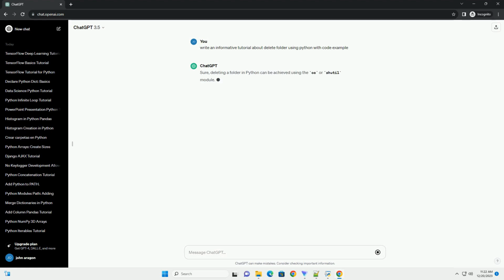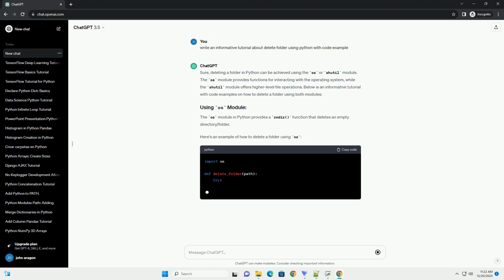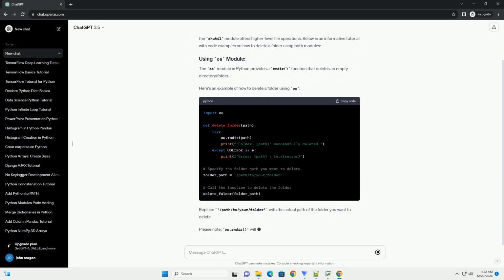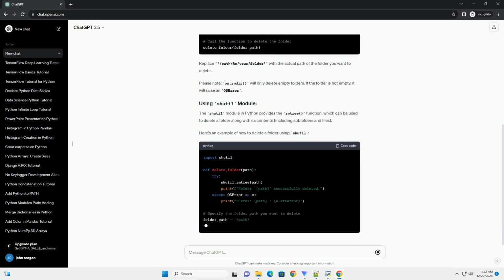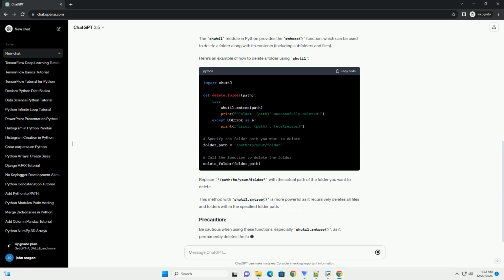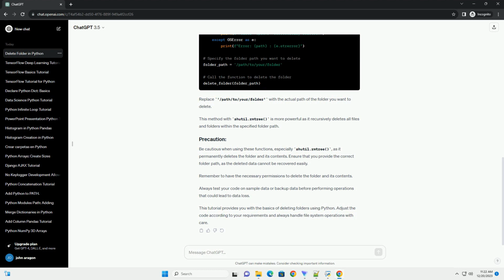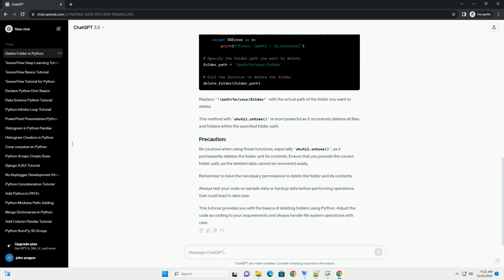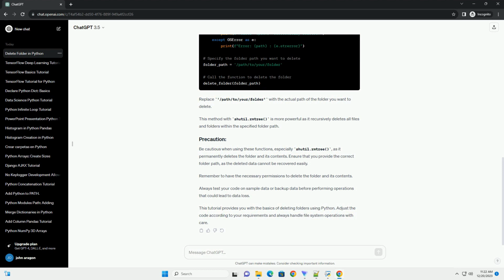delete folder using python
Sure, deleting a folder in Python can be achieved using the os or shutil module. The os module provides functions for interacting with the operating system, while the shutil module offers higher-level file operations. Below is an informative tutorial with code examples on how to delete a folder using both modules:
The os module in Python provides a rmdir() function that deletes an empty directory/folder.
Here's an example of how to delete a folder using os:
Replace '/path/to/your/folder' with the actual path of the folder you want to delete.
Please note: os.rmdir() will only delete empty folders. If the folder is not empty, it will raise an OSError.
The shutil module in Python provides the rmtree() function, which can be used to delete a folder along with its contents (including subfolders and files).
Here's an example of how to delete a folder using shutil:
This method with shutil.rmtree() is more powerful as it recursively deletes all files and folders within the specified folder path.
Be cautious when using these functions, especially shutil.rmtree(), as it permanently deletes the folder and its contents. Ensure that you provide the correct folder path, as the deleted data cannot be recovered easily.
Remember to have the necessary permissions to delete the folder and its contents.
Always test your code on sample data or backup data before performing operations that could lead to data loss.
This tutorial provides you with the basics of deleting folders using Python. Adjust the code according to your requirements and always handle file system operations with care.
ChatGPT